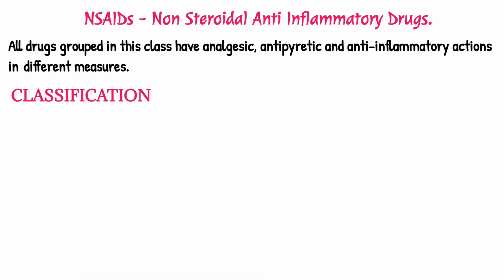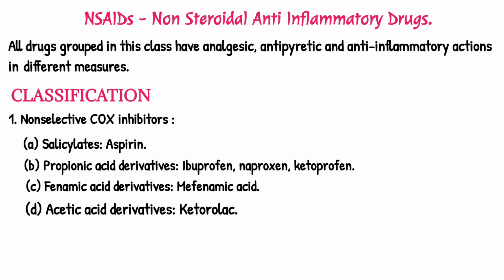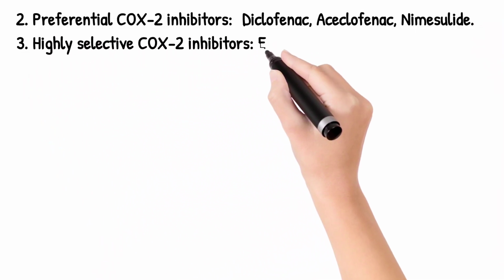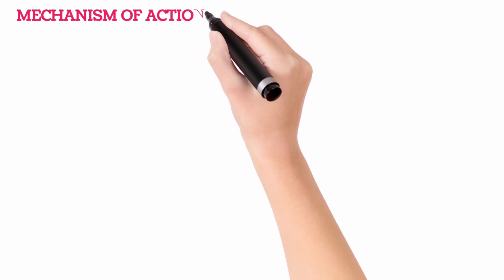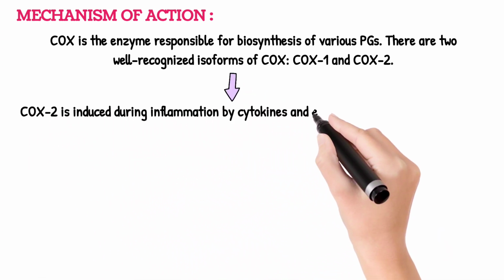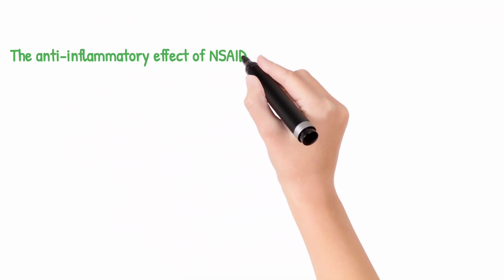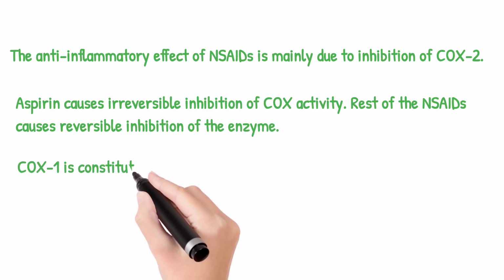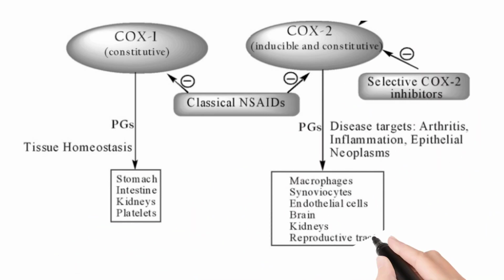Introduction to NSAIDs, (PART - I), Classification, Mechanism of Action. easy explanation.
Introduction to NSAIDs, Pharmacology.
PART - I, Covered in very easy manner.